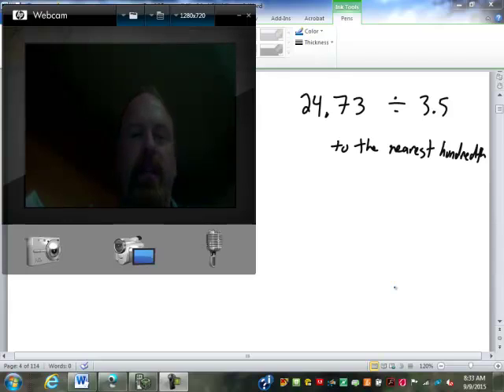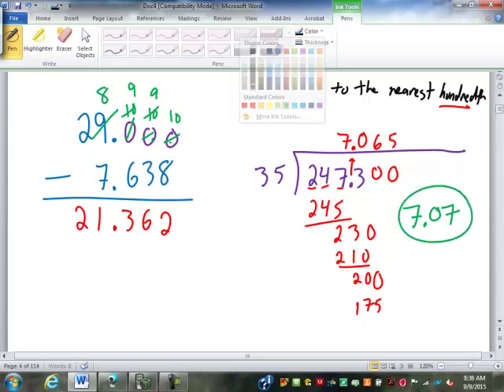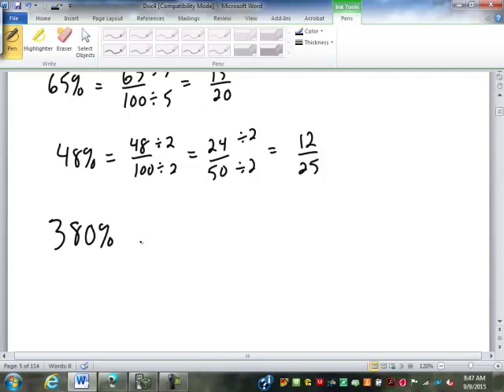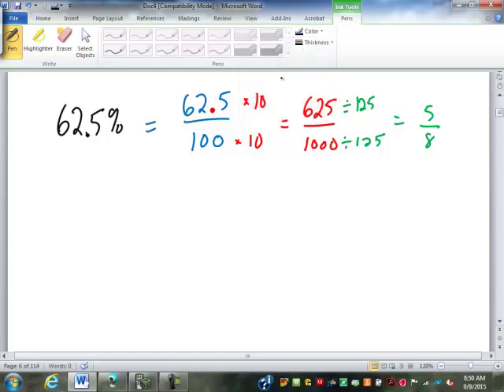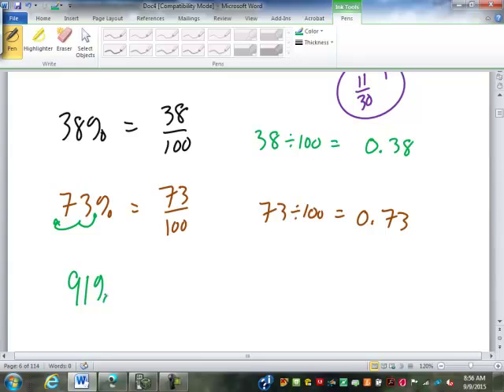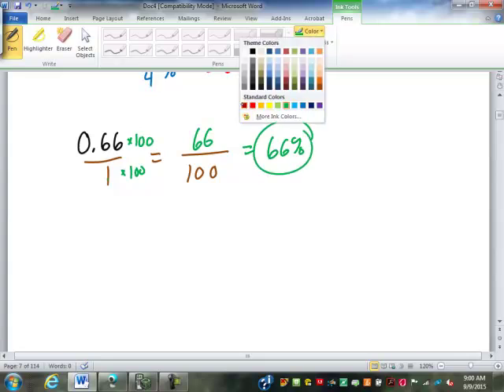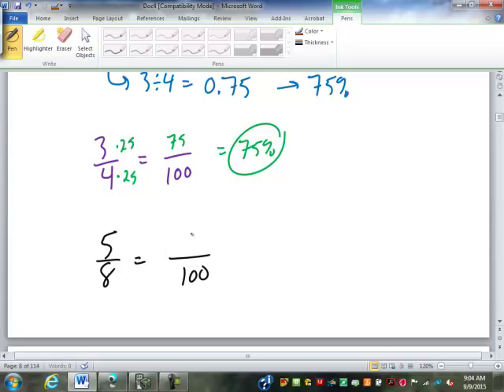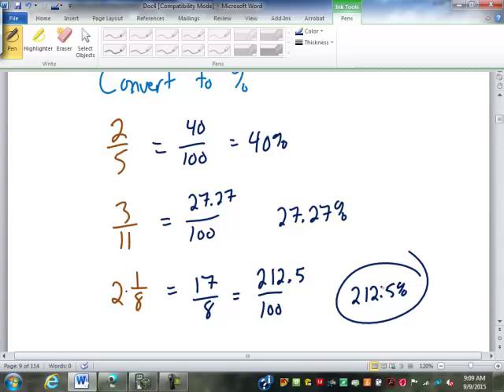11 Intro to Percents